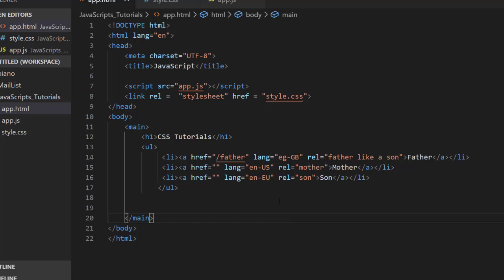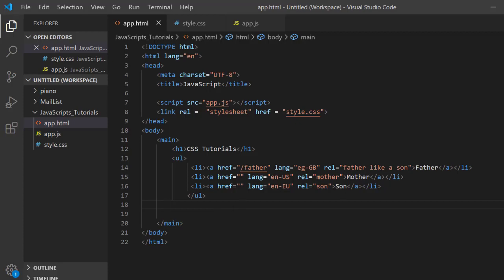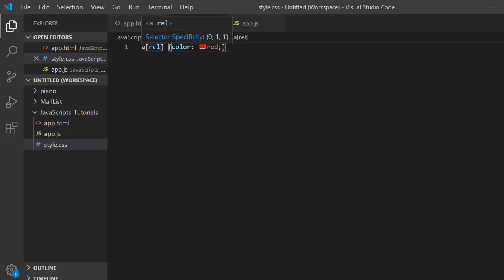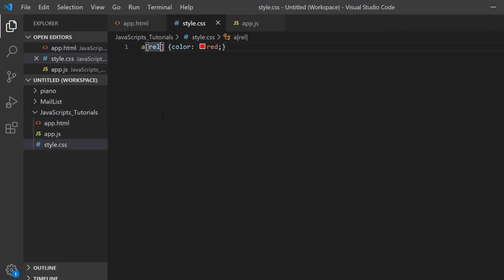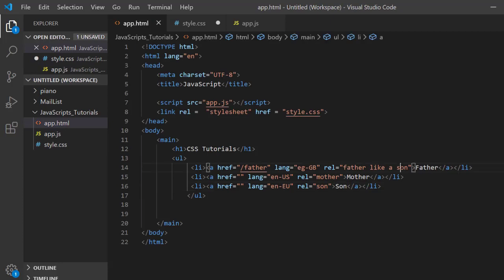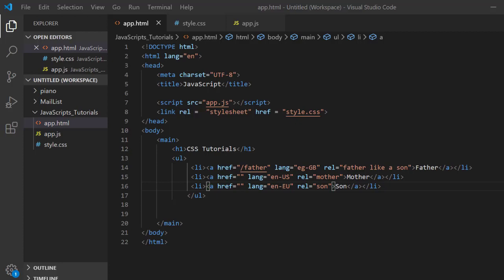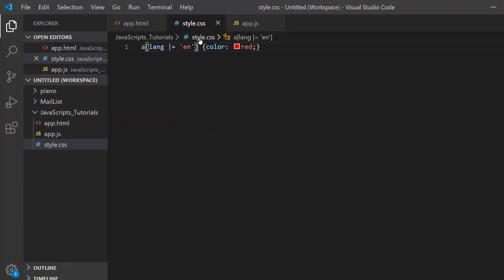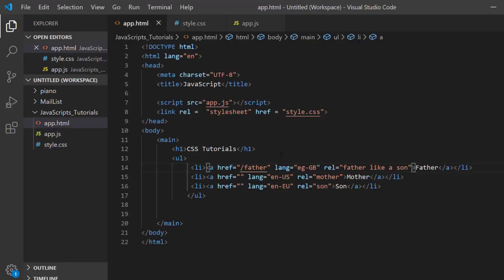Attribute Selectors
E[attr] {...} /* Simple Attribute Selector */
E[attr='value'] {...} /* Exact Attribute Value Selector */
E[attr ~='value'] {...} /* Partial Attribute Value Selector */
E[attr|='value'] {...} /* Language Attribute Selector */